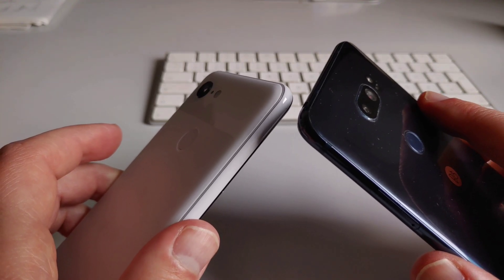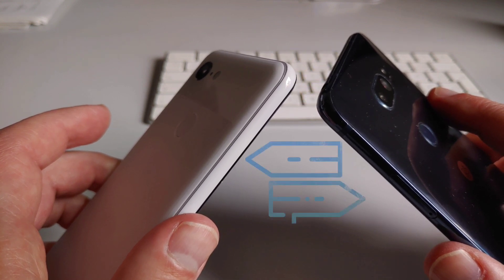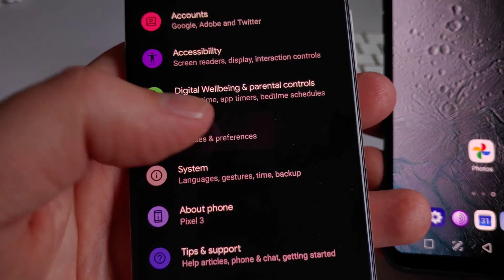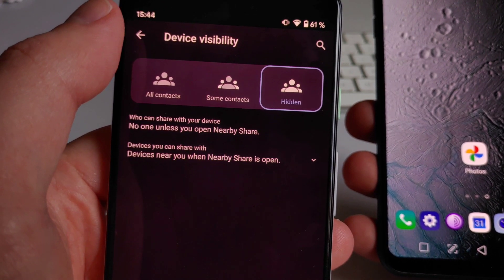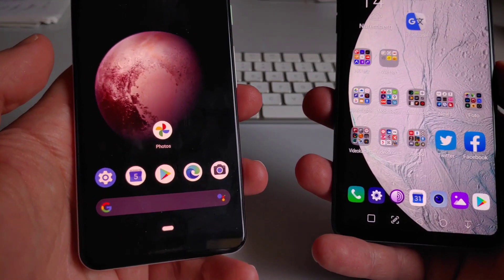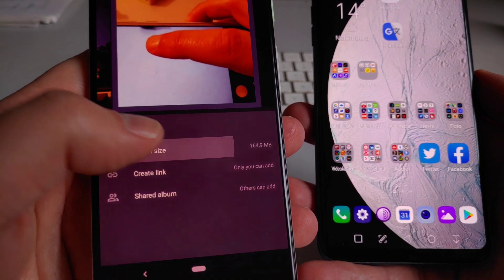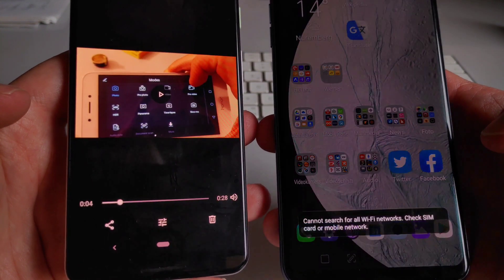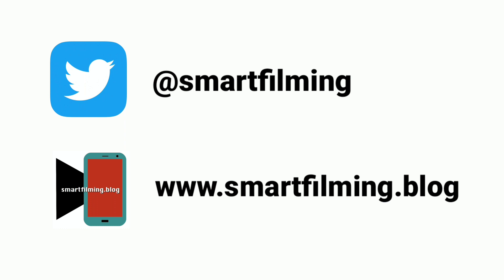"Android AirDrop" is here and it's called Nearby Share! See how it works!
See how Android's new "Nearby Share" feature works, a super easy way to wirelessly (and even offline!) share files between Android devices running Android 6 Marshmallow or newer, somewhat similar to Apple's AirDrop. This video is a companion video to a blog article where I primarily explore how smartphones can be used for video production. Do drop by!